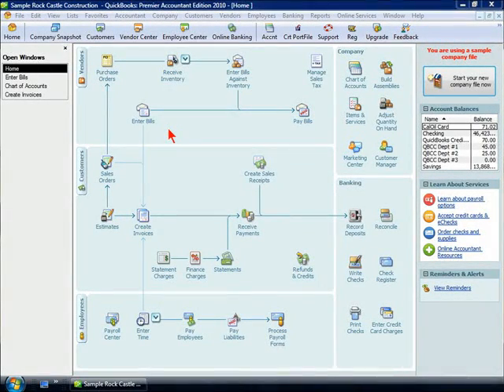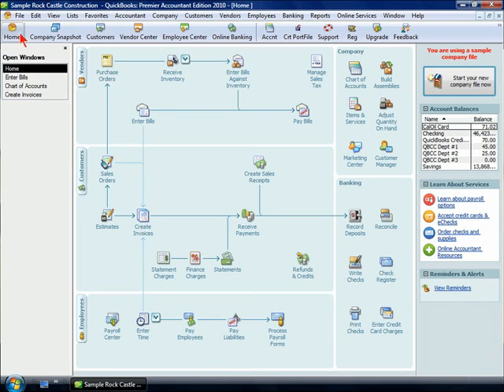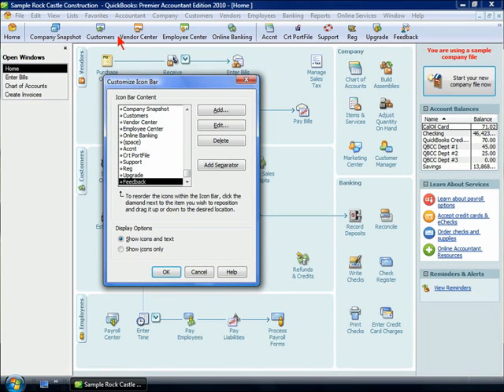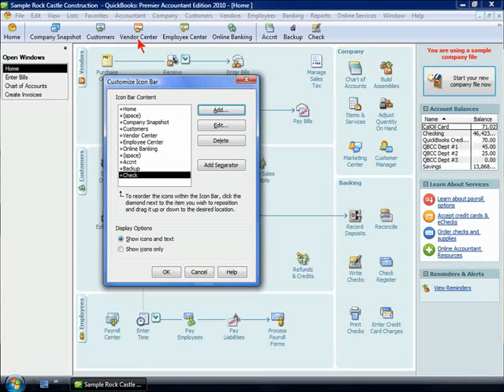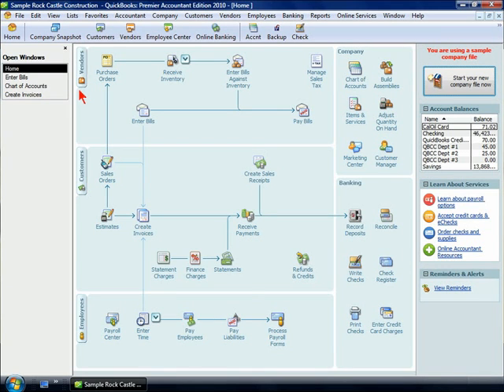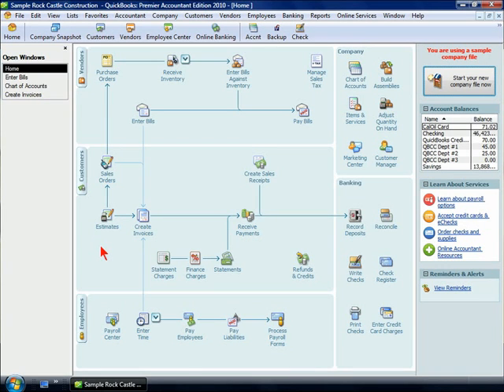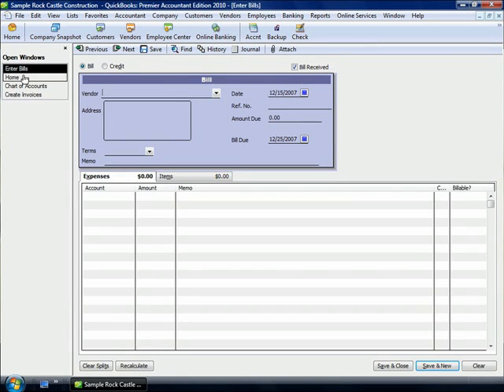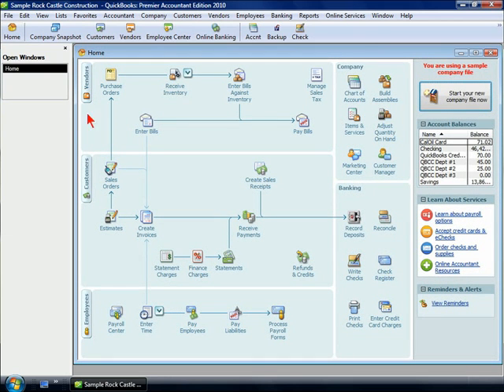Getting around with QuickBooks 2010 by Certified Instructor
This tutorial will show you how to get around and customize the icon bar for QuickBooks 2010.